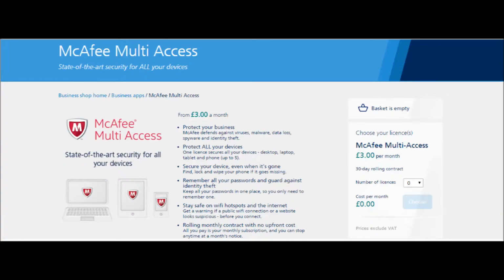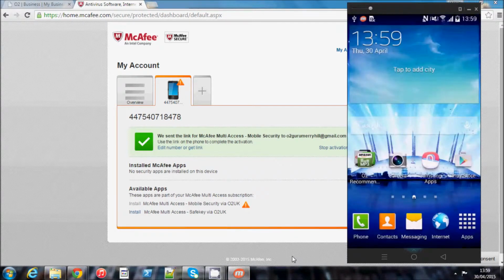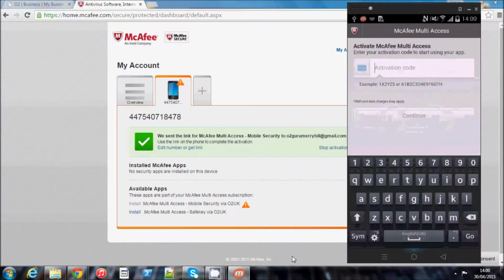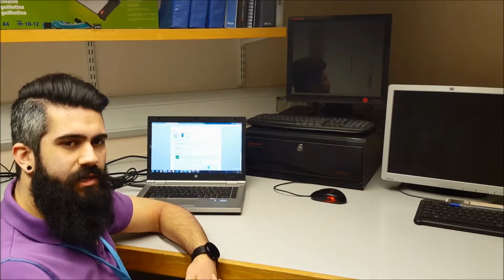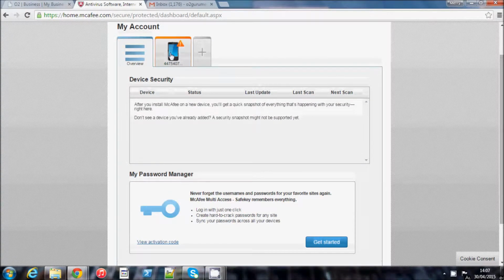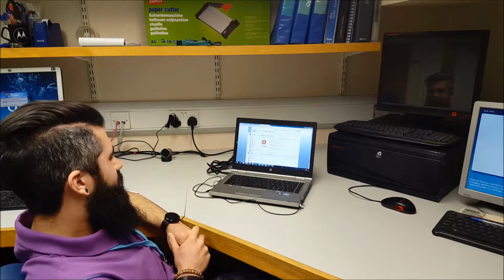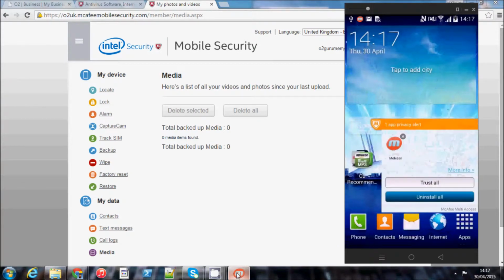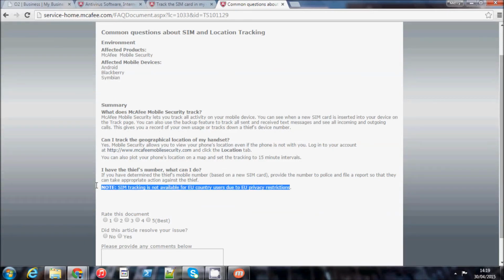McAfee Training - 5 Things you probably didn't know.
Here Nathan goes through 5 top things that you didn't know about McAfee, some may surprise you!